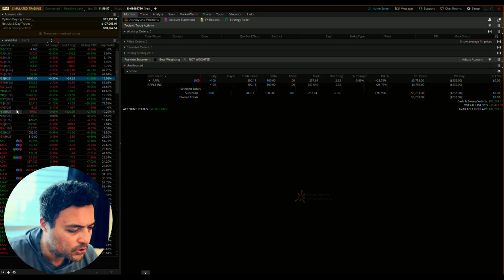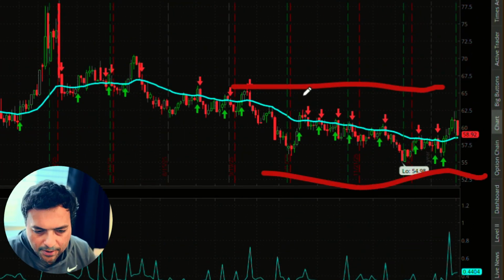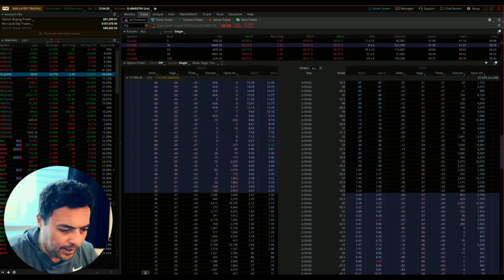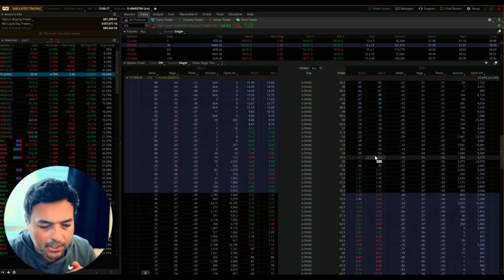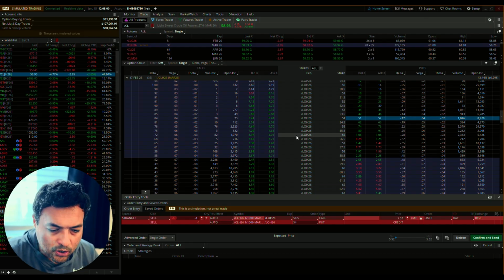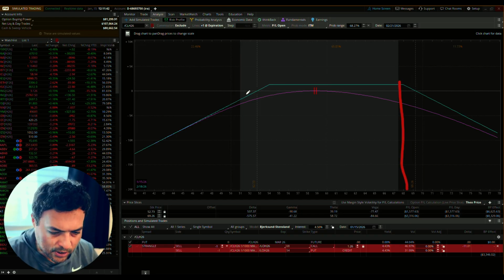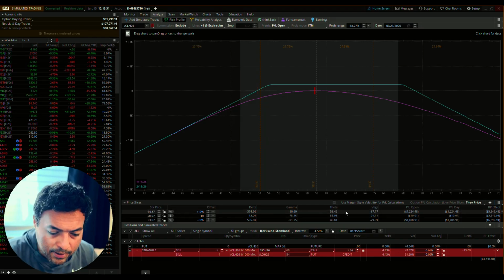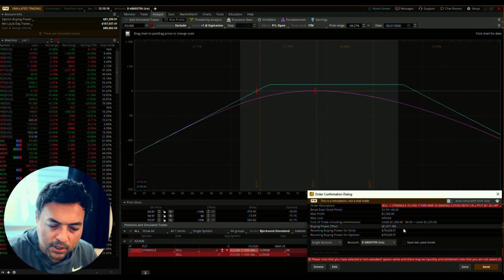Why I Sell 17-Delta (Simple Rule That Keeps Me Consistent)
Work with me directly to learn option trading
Get my complete (FREE) guide on how to make passive income trading options

In this video, I explain how 17-delta strikes provide an efficient, high-probability method for selecting your short strike in options selling strategies. You’ll learn why this strike is widely used by professional traders, how it balances risk and reward, and how it fits into SPX, ES, or equity option trades.
This step-by-step guide focuses on speed, clarity, and repeatable execution, helping you make confident decisions without overcomplicating your setup. Perfect for beginners and intermediate traders looking to simplify short strike selection and improve consistency in premium-selling trades.

Chapter:
00:00 – Introduction & 17 Delta Rationale
01:08 – Selecting Underlying & Expiration
02:00 – Risk Profile & Strategy Choice
03:10 – Trade Setup & Execution
09:36 – Trade Analysis & Wrap-Up